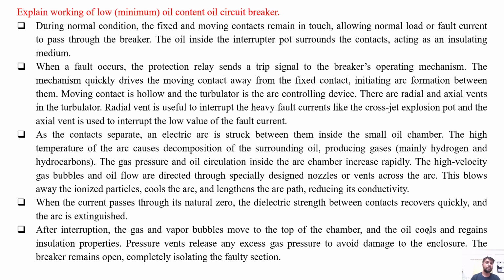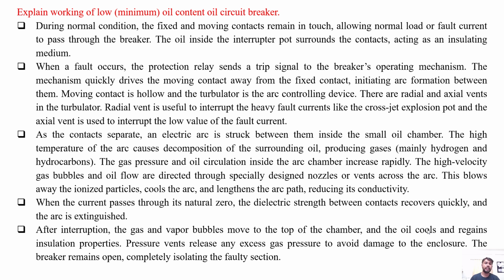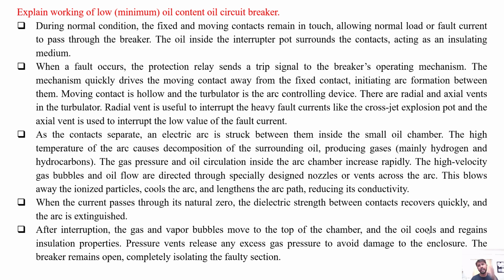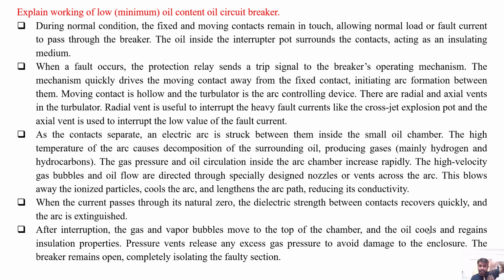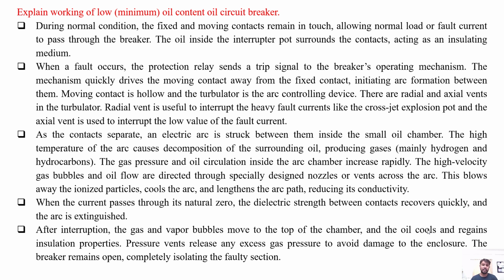SGP Video short on Explain working of low (minimum) oil content circuit breaker in English